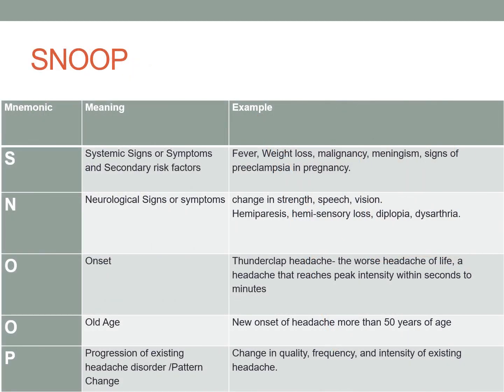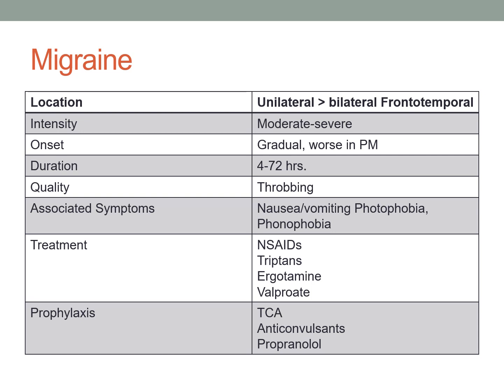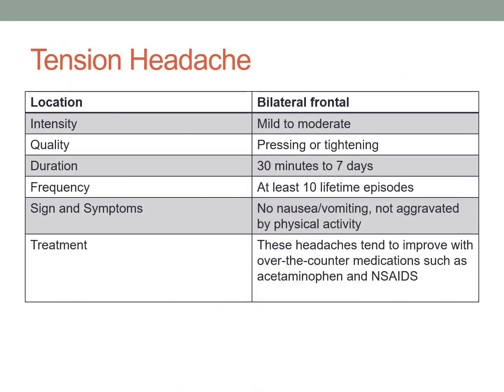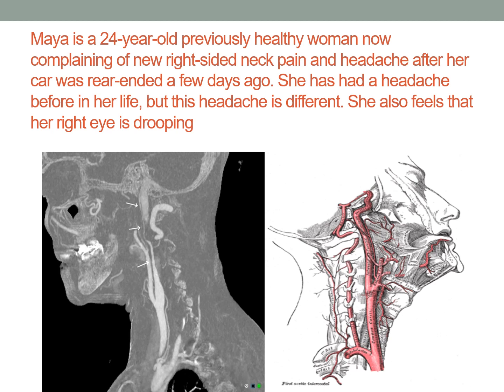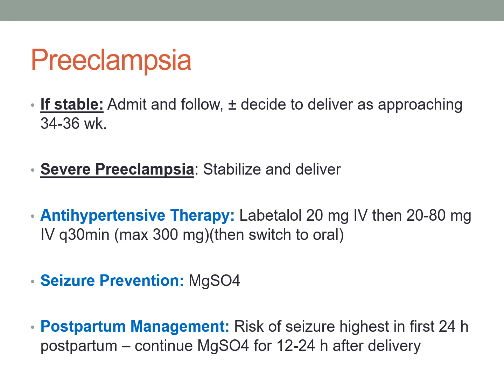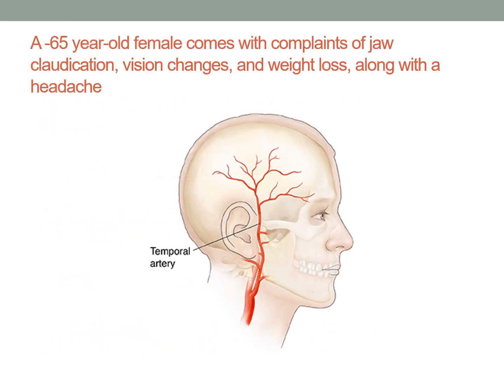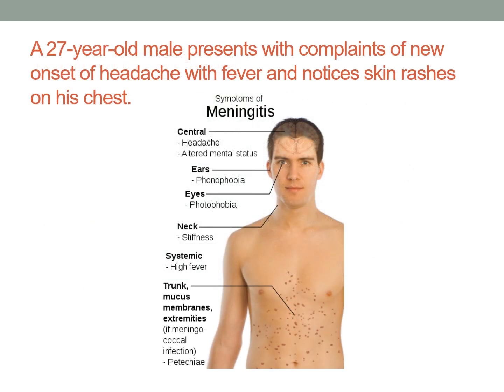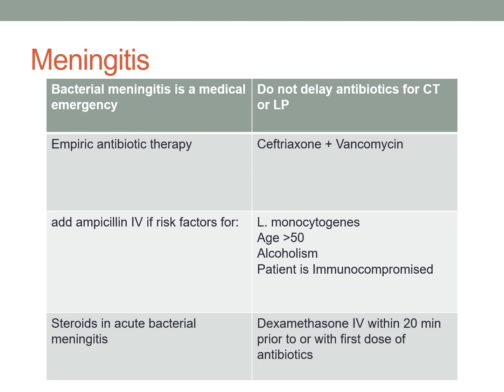Headache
How to approach Headache